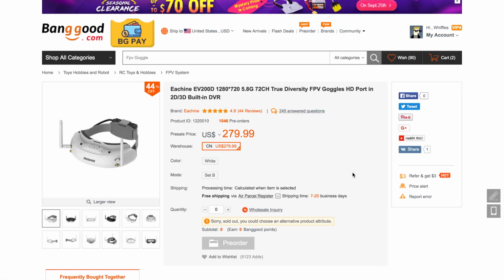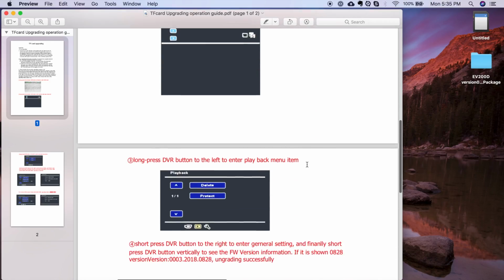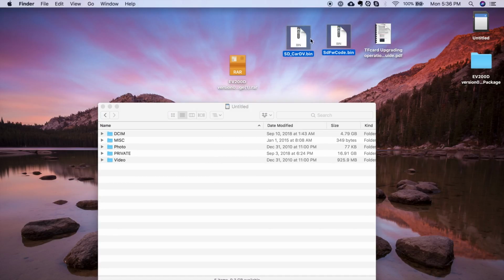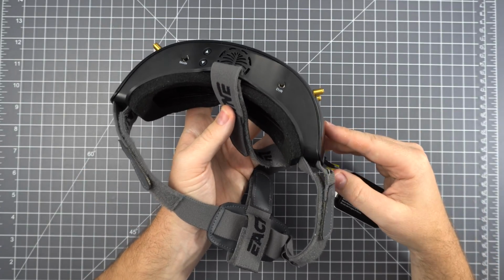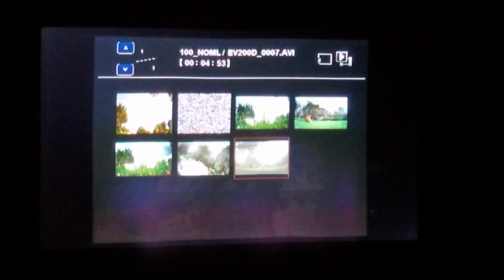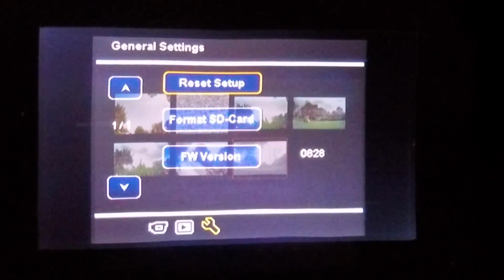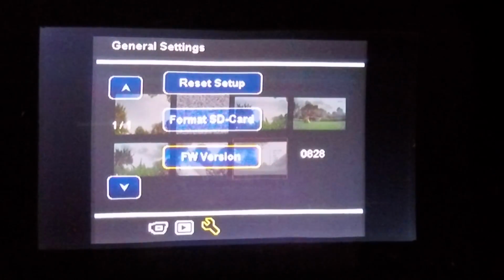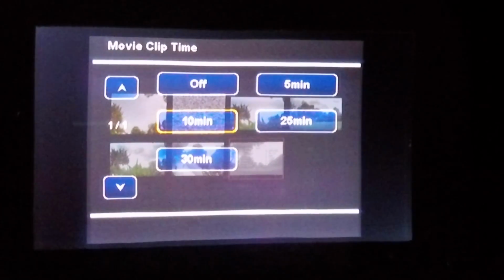How to Update the Eachine EV200D DVR Firmware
The process is very simple. Just copy the .bin files to your normal microSD, insert it into the headset and power it up.